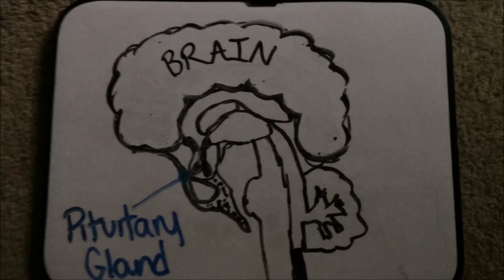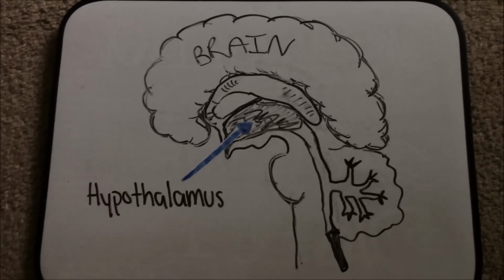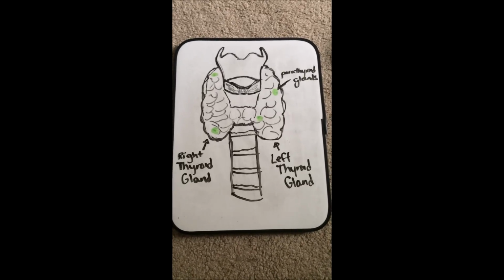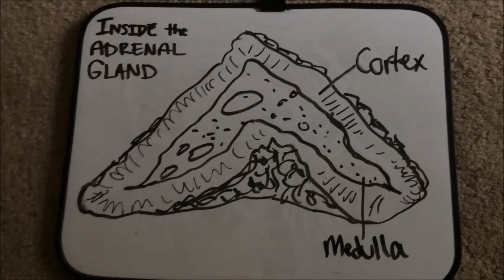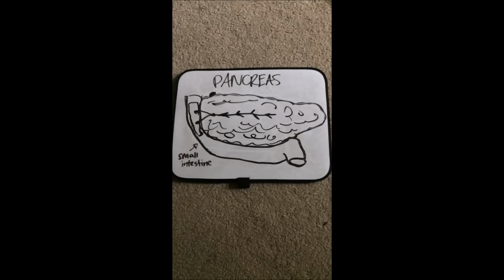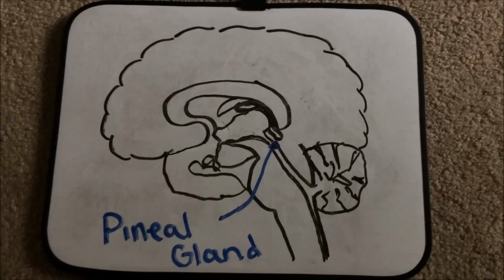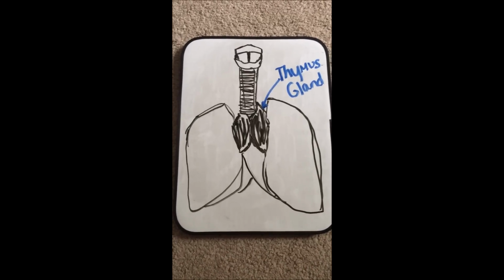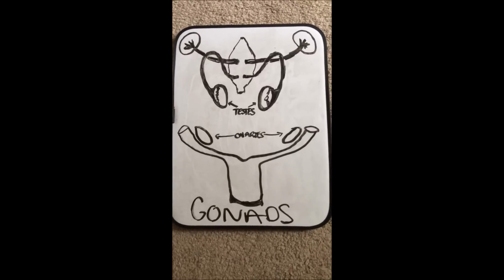Anatomy Final REAL